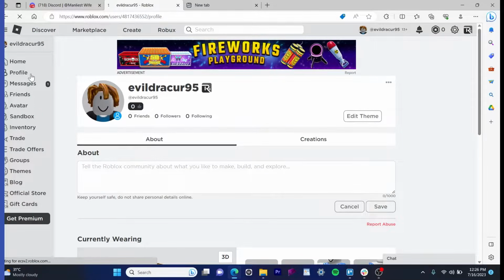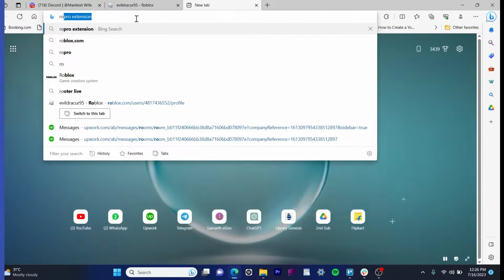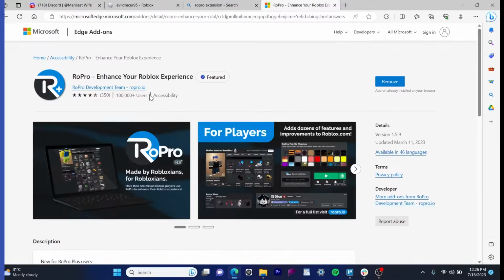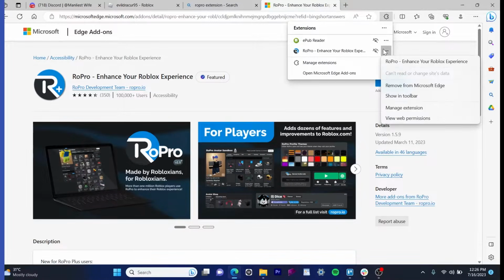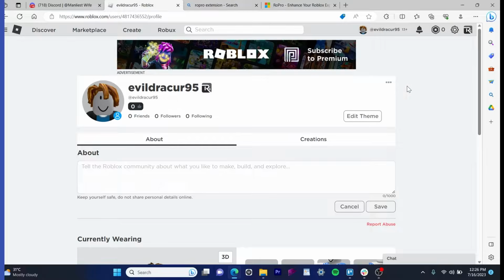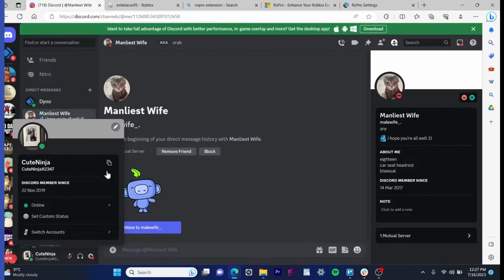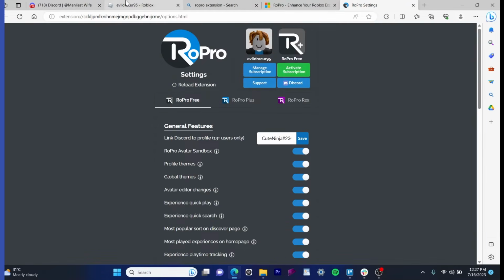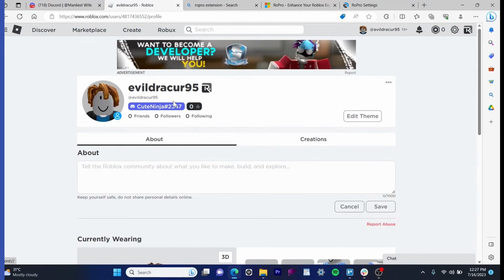How To Add Discord To Roblox Profile - Full Guide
How To Add Discord To Roblox Profile. In this video we show you how to add your discord to your roblox profile using RoPro. If you want people to have access to your Discord profile directly from Roblox game, this is the right video for you. Learn how to connect Discord to Roblox in this guide. Link your discord to Roblox and take the game to a different level. Don't waste more time and watch how to link discord to roblox.

We won't bother you with notifications and It would help us a lot!